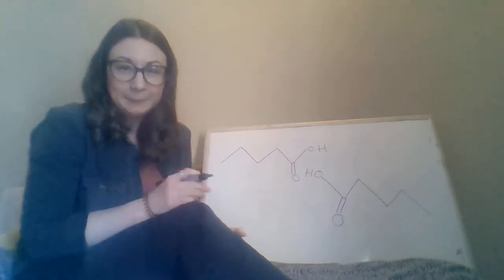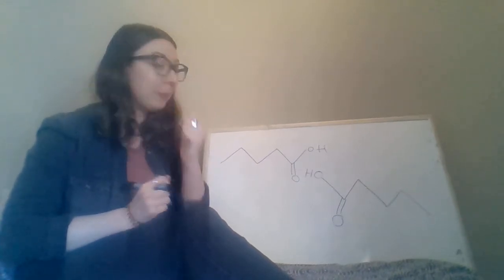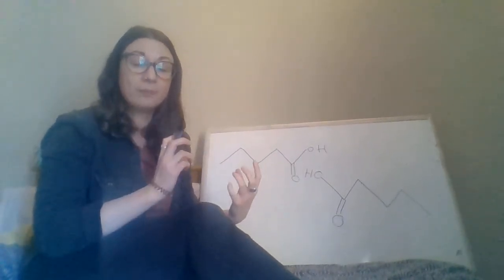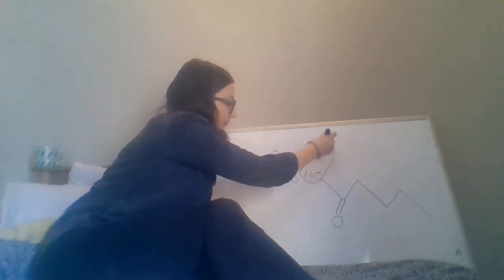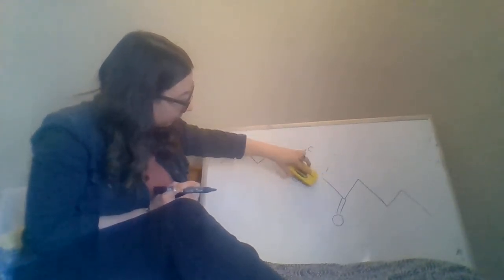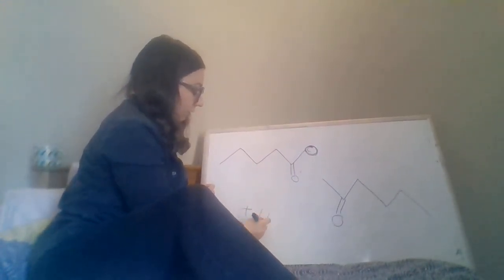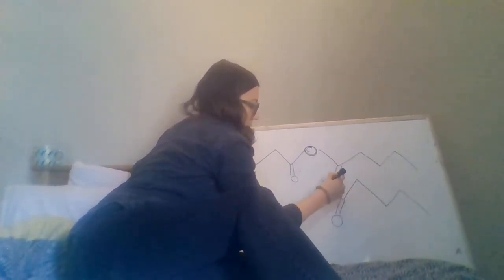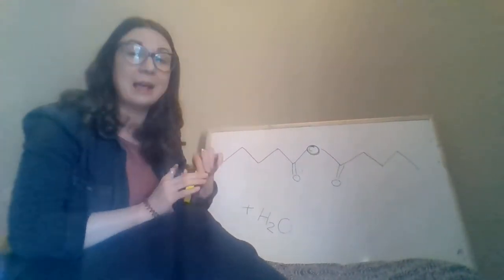U16 - Reactions of functional groups (2)